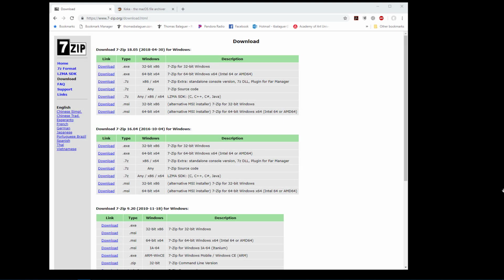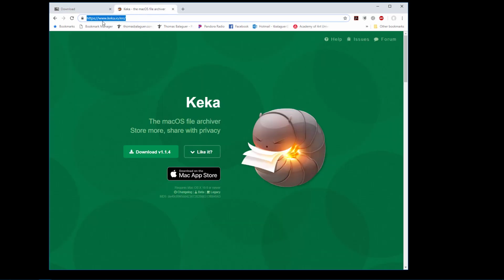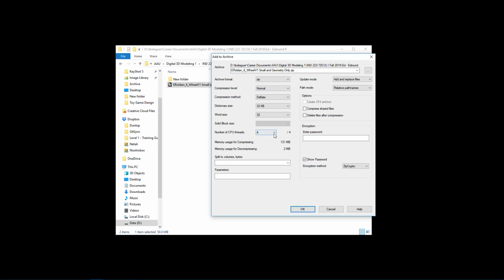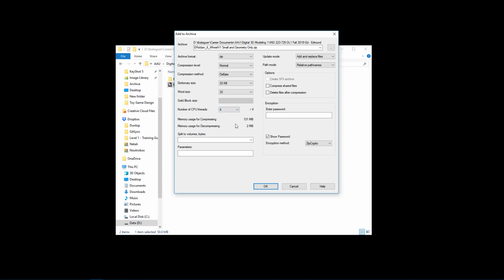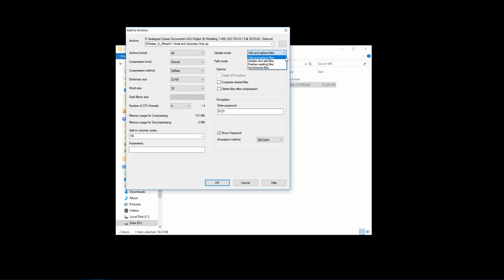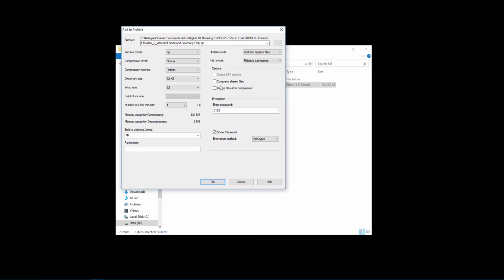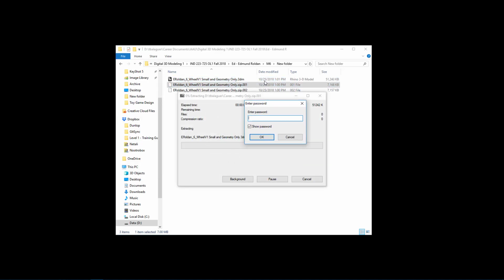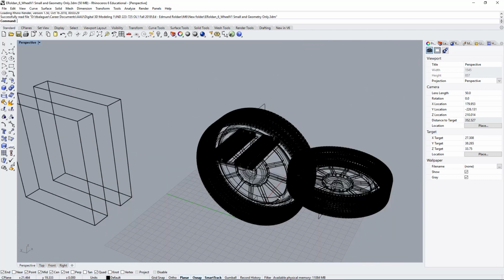Dealing with a large file size using a zip